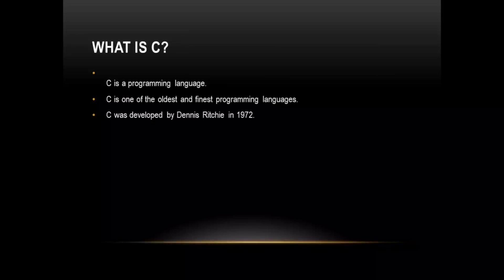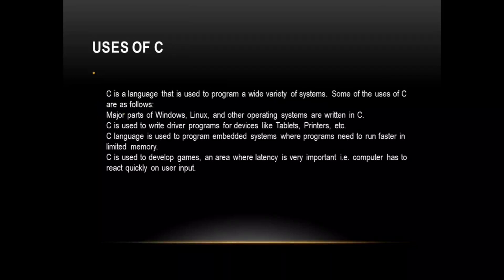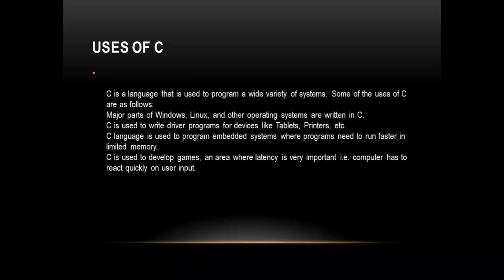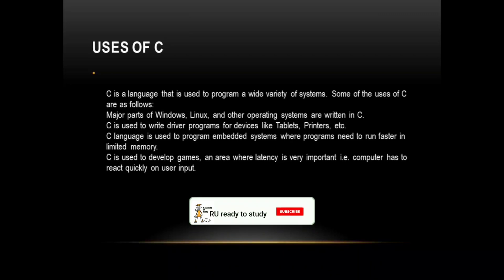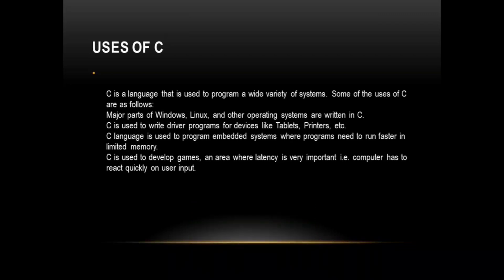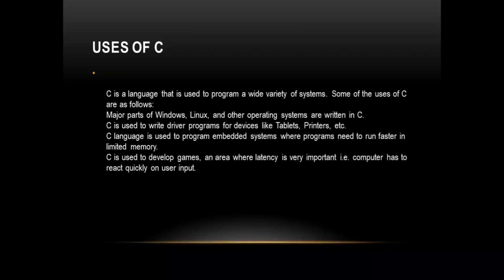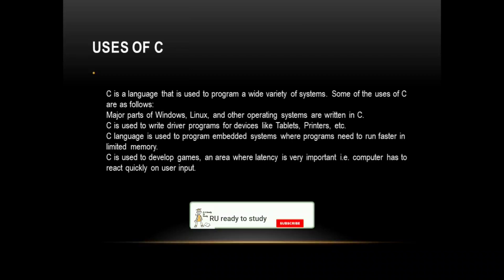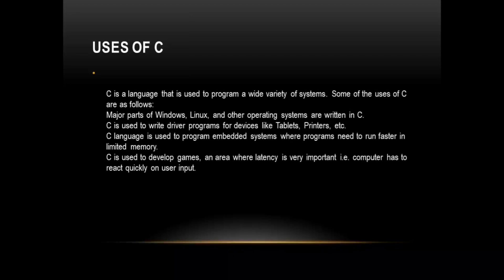C Programming in kannada || Introduction of c ||basics of c || R U ready to study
C Programming Basics in kannada || Introduction || ಕನ್ನಡದಲ್ಲಿ || R U ready to study